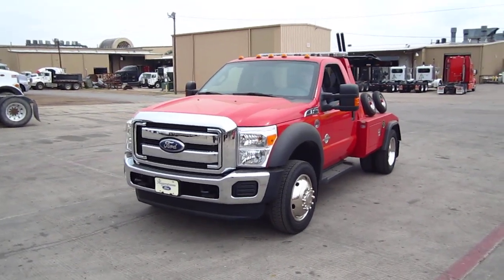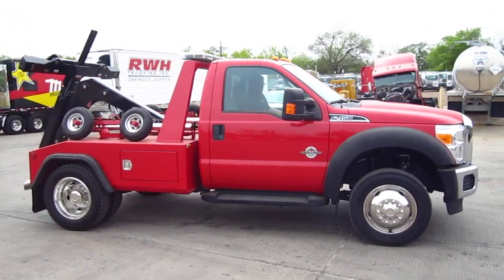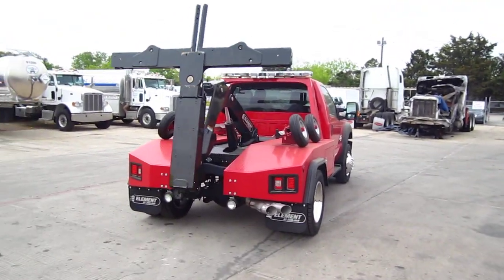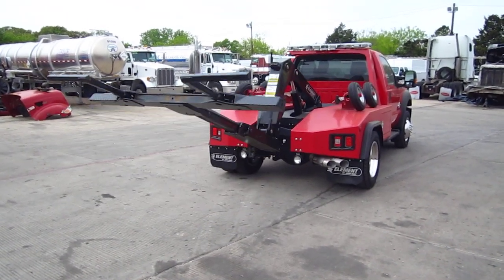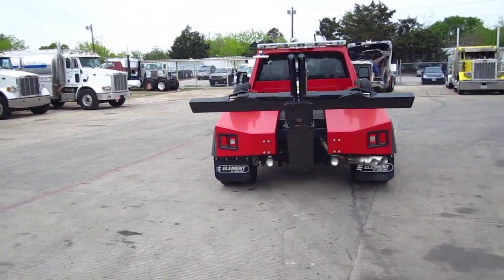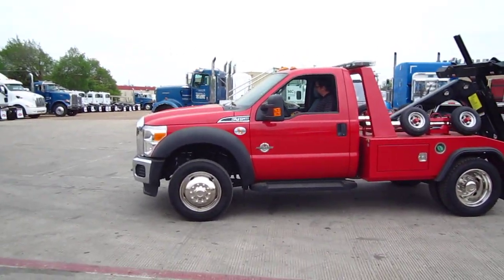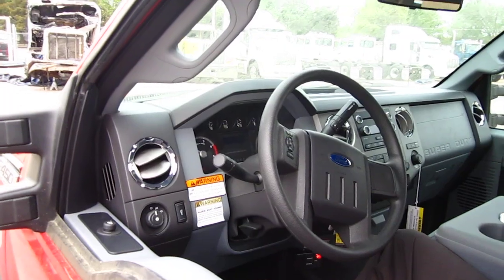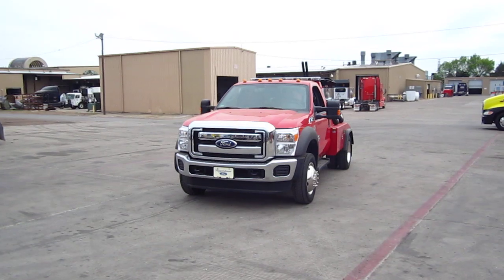Sold! visit to see what else is available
Great Looking autoloader for the repo or non consent towing company
F450 Diesel 6.7 liter
Automatic trans
autoloader
dollies
steel body
led light bar
amfmcd
power windows
power locks